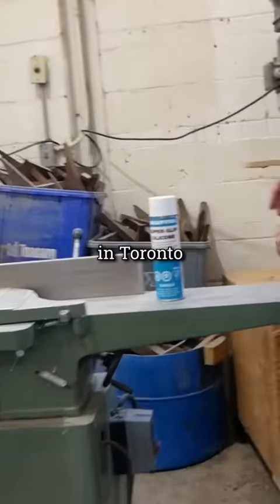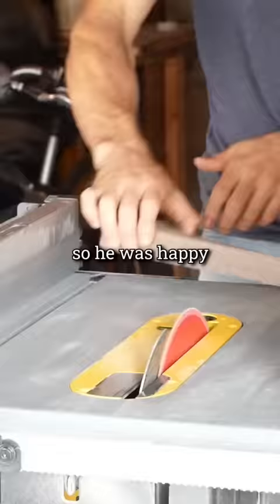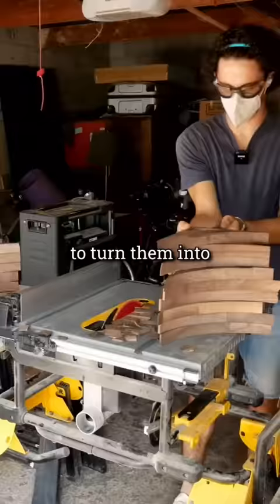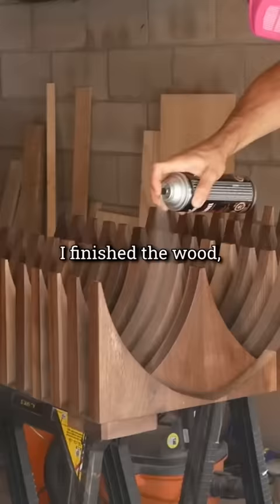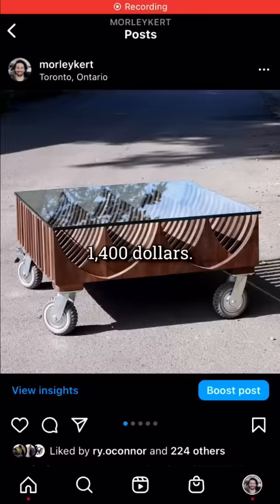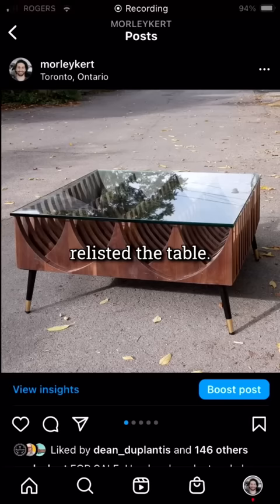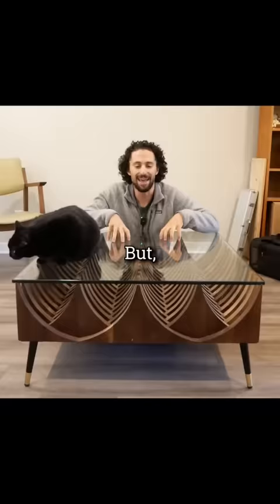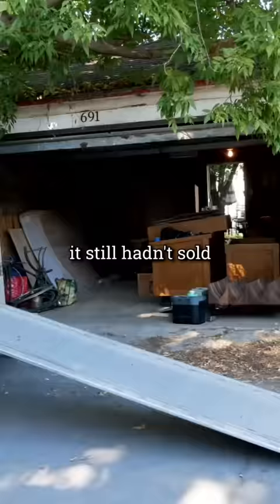Free scraps 👉 modern coffee table